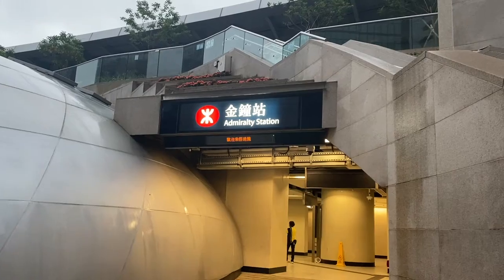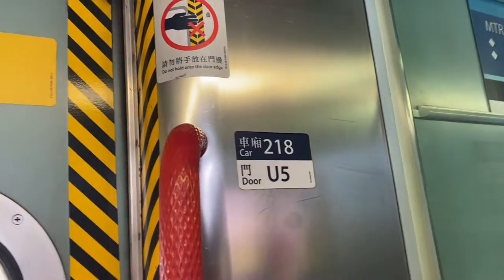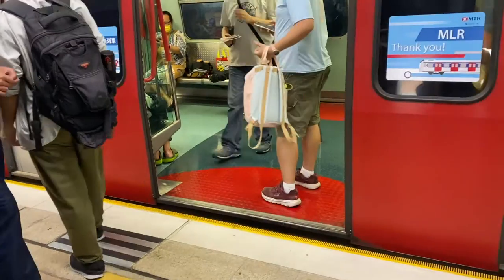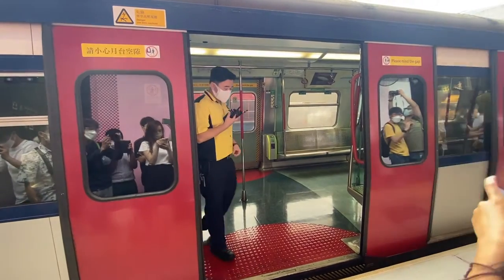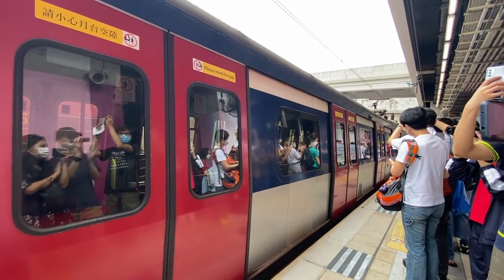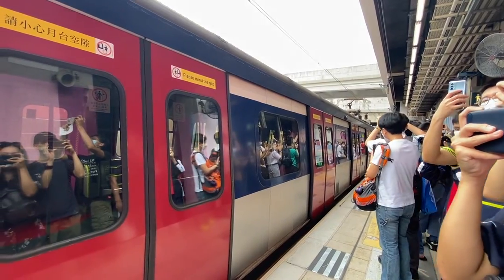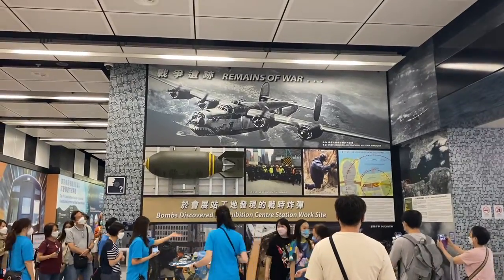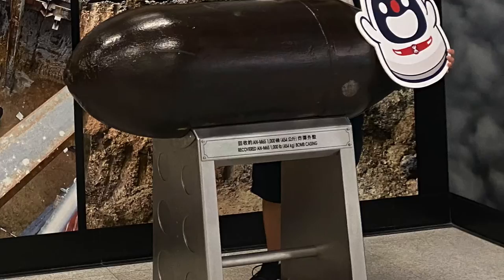How the MTR East Rail Line transitioned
As the East Rail Line gets extended to Admiralty from Hung Hom, In this video, I will be showing you the last couple days before the extension and the first departure of the East Rail Line.